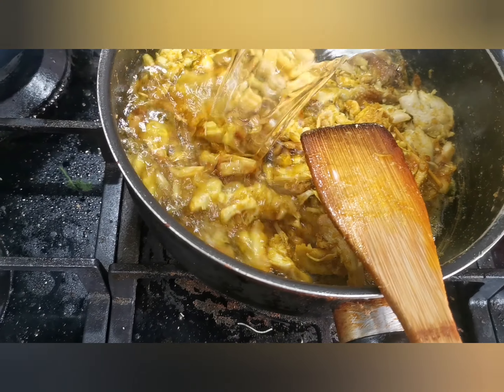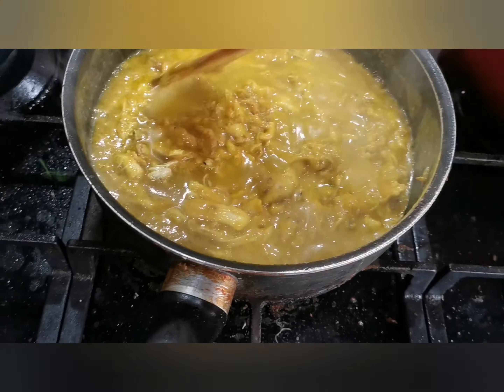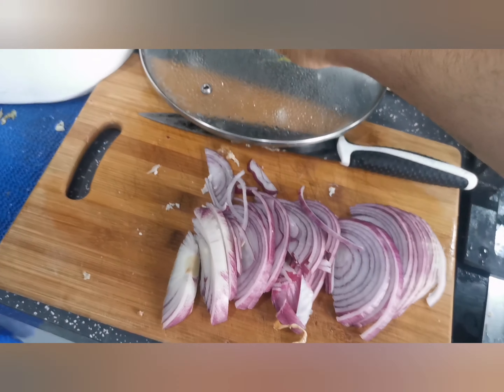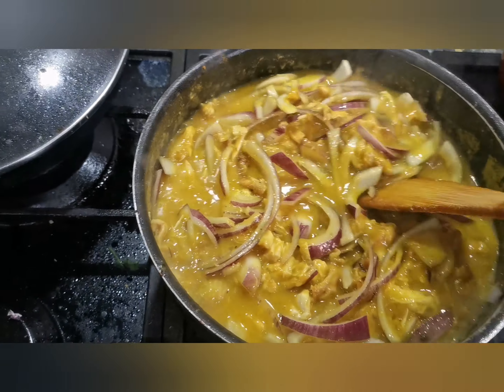Cooking leftover chicken curry